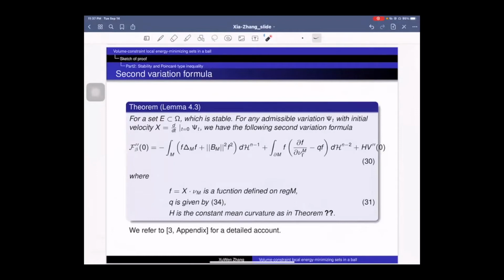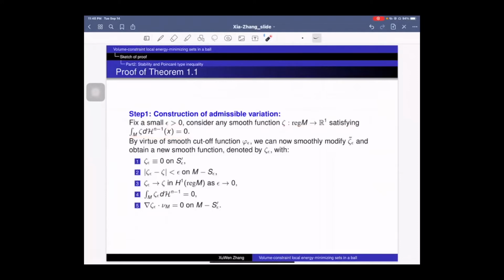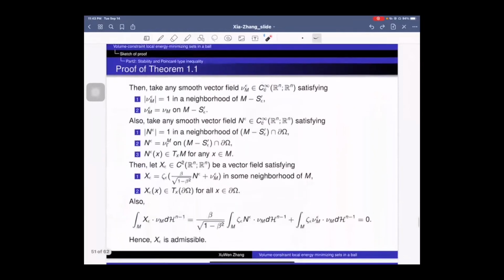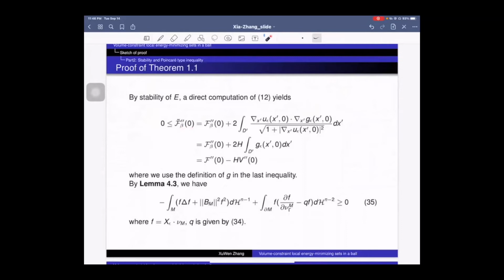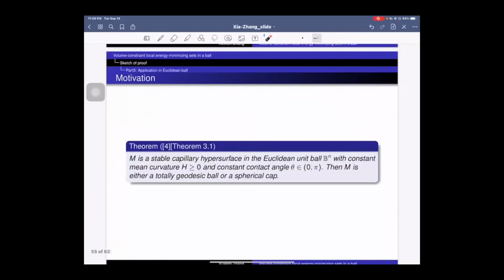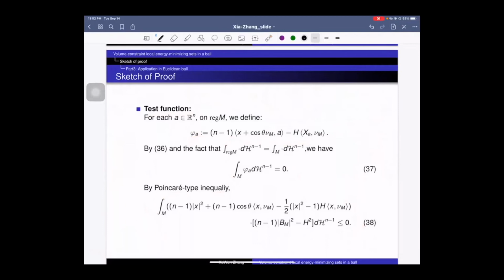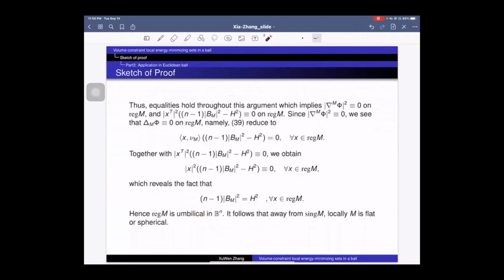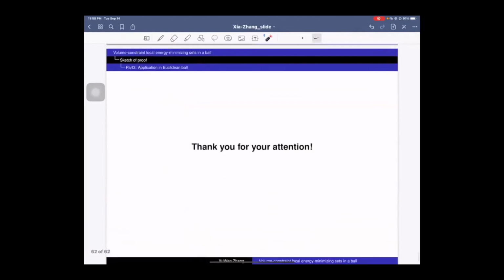[4th GAF] Xuwen Zhang 04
Volume-constraint local energy-minimizing sets in a ball